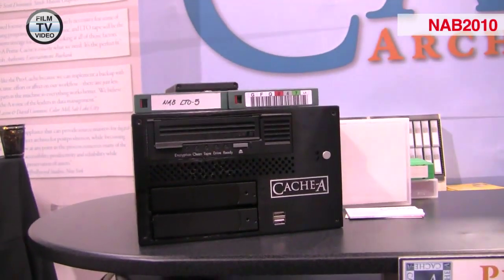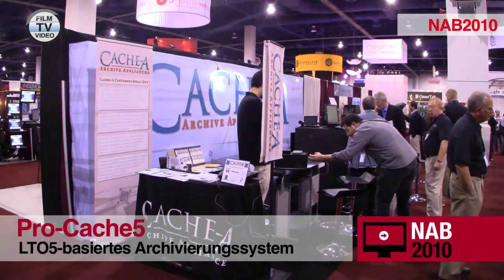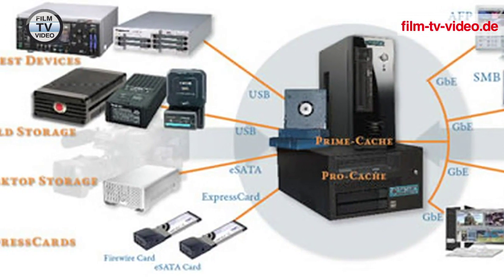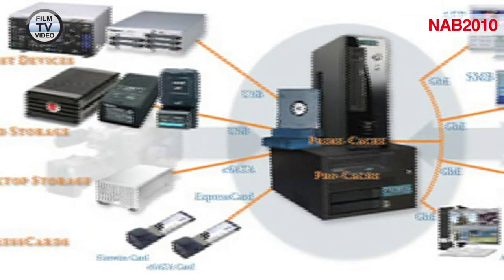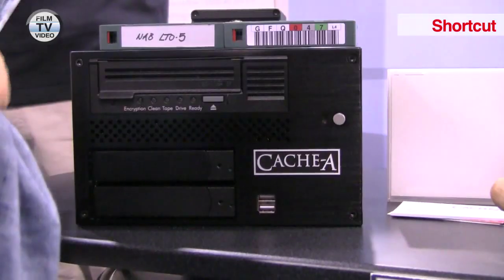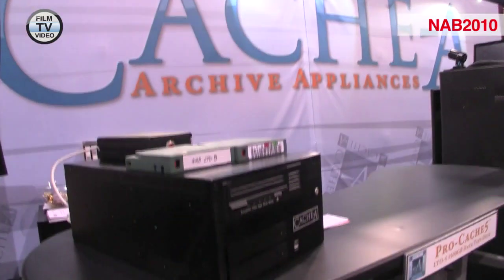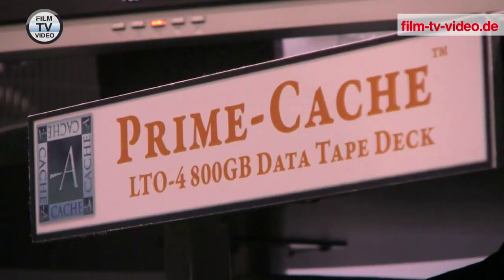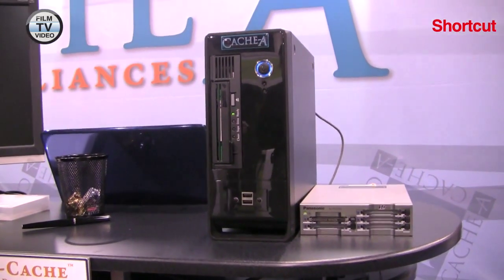Cache-A stellt LTO5-basiertes Archivierungssystem vor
Cache-A präsentiert eines der ersten verfügbaren, LTO-5-basierten Produkte: Pro-Cache5 ist ein Archivierungssystem, das mit 1,5 Terrabyte großen LTO-5-Cartridges betrieben wird und neben der höheren Speicherkapazität auch schnellere Datenraten bietet.